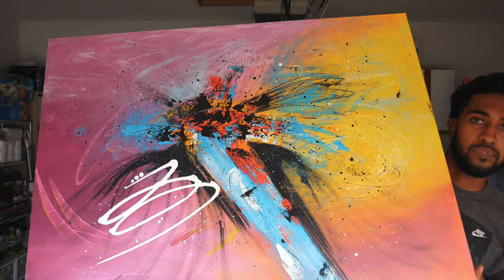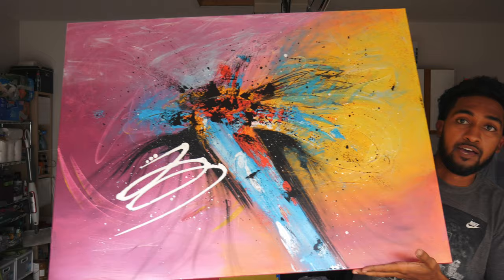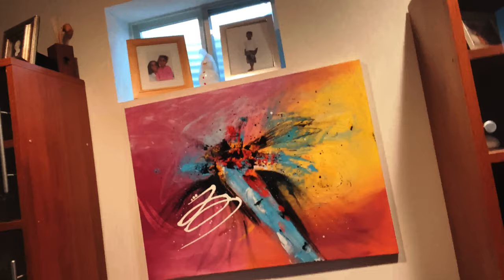Following a John Beckley Abstract Painting Tutorial Pt.2 | 4K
Another highly requested abstract painting video! Following a John Beckley Tutorial Pt. 2! Hope you all enjoyed watching. New video on Thursday at 2PM!

If this video gets 1,000 likes I'll give this painting away to someone in the comments!